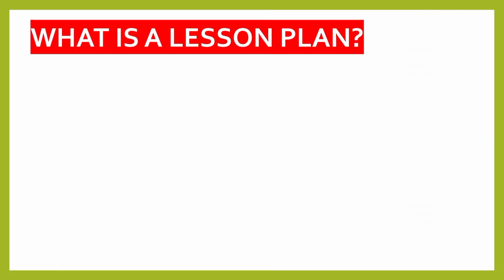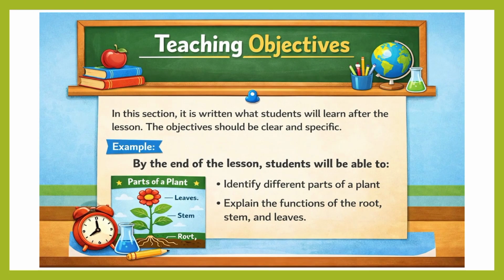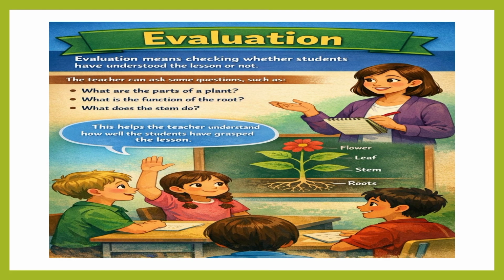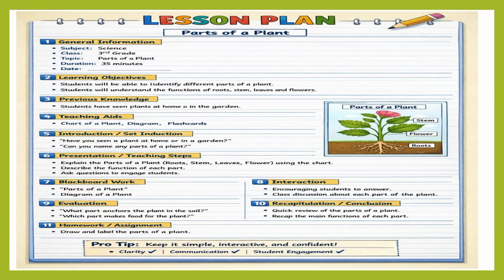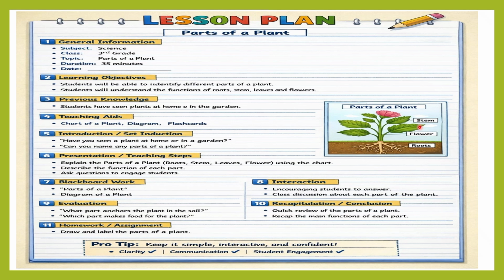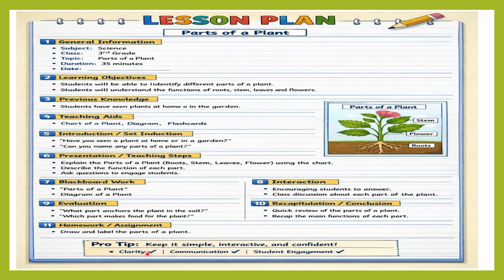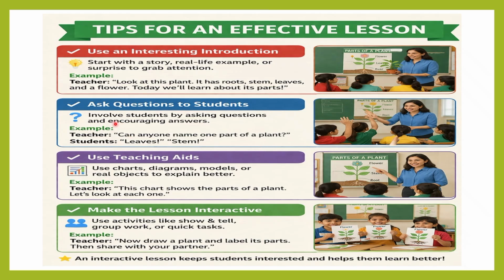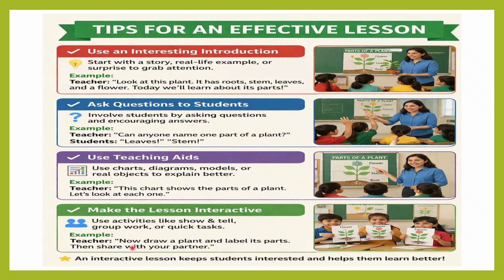“Your Lesson Plan Looks Good… But Students Still Forget 😳”Lesson plan Guide.... Step-by-step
How to make a lesson plan step by step | Lesson plan format for teachers, B.Ed students & microteaching with examples

Are you a B.Ed student or future teacher struggling with lesson planning? 🤔

In this video, you will learn how to make a perfect lesson plan step-by-step in a very simple and practical way.

We will cover:
✔ What is a lesson plan
✔ Format of lesson plan
✔ Important components (Objectives, Introduction, Presentation, Evaluation)
✔ How to write a lesson plan easily
✔ Real classroom example

This video is perfect for:

🎓 B.Ed students

👩‍🏫 Teachers

📚 Teaching exam preparation

By the end of this video, you will be able to create a complete and effective lesson plan confidently 💯

⏱️ Timestamps (20 Minutes Video)
00:00 – 00:40 👉 Intro (Hook + Problem)
00:40 – 02:30 👉 What is a Lesson Plan?
02:30 – 05:00 👉 Why Lesson Planning is Important
05:00 – 09:00 👉 Components of a Lesson Plan (Detailed Explanation)
09:00 – 12:00 👉 Simple Lesson Plan Example (Easy Understanding)
12:00 – 15:30 👉 Lesson Plan Format (Step-by-Step Sample)
15:30 – 18:00 👉 Common Mistakes in Lesson Planning
18:00 – 19:20 👉 Tips for an Effective Lesson Plan
19:20 – 20:00 👉 Outro (Summary + Call to Action)

Search keywords⤵️
how to make a lesson plan
lesson plan for teachers
how to write a lesson plan step by step
how to prepare a lesson plan step by step for teachers
microteaching lesson plan with examples
lesson plan for primary classes mathematics
how to write a perfect lesson plan for classroom teaching
simple lesson plan format for beginners
detailed lesson plan for teachers pdf
lesson plan with objectives and activities
how to make lesson plan for CTET exam

Hashtags ⤵️

LESSONPLANNING​ TEACHERLIFE​ NEWTEACHER​
meaning of lesson plan
what is Lesson plan
effective lesson plan
example of lesson plan
steps to make a lesson plan
MathLesson plan
effective lesson planning for active learning, effective lesson planning and preparation, effective lesson planning procedures and tips,
effective lesson planning procedures and tips by teacher
effective lesson planning and design
lesson plan elements
how to write a lesson plan
lesson planning for teachers
effective lesson plan
teacher lesson plan guide
lesson plan example
lessonplanforteachers​
lesson plan format
lesson plan sample
best lesson plan